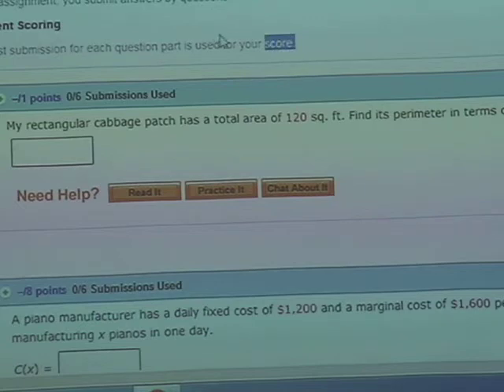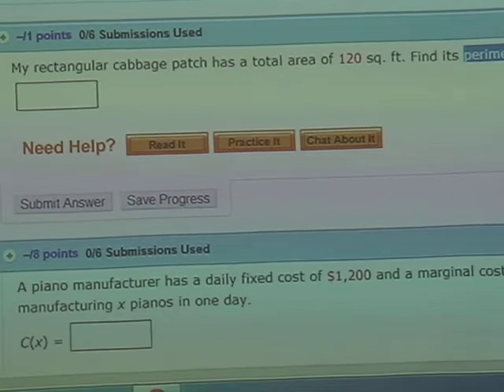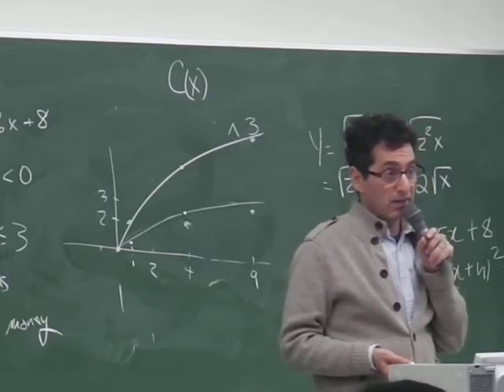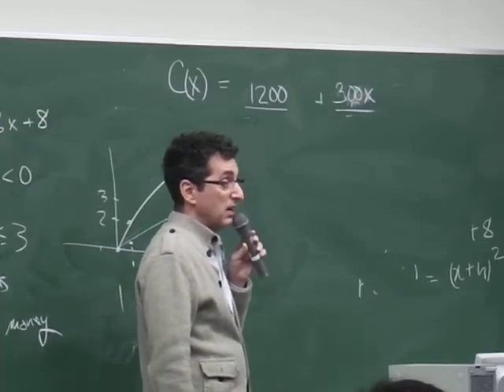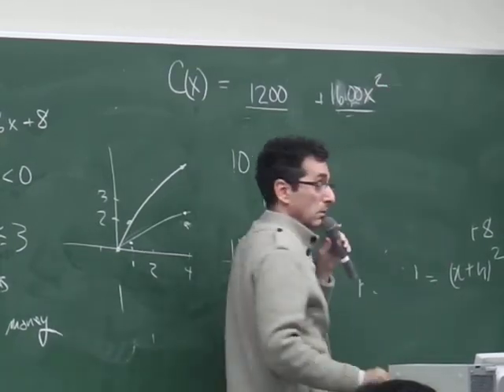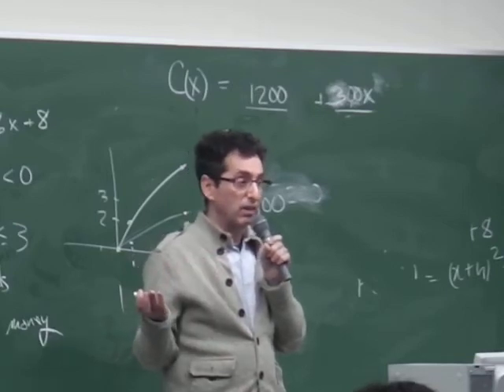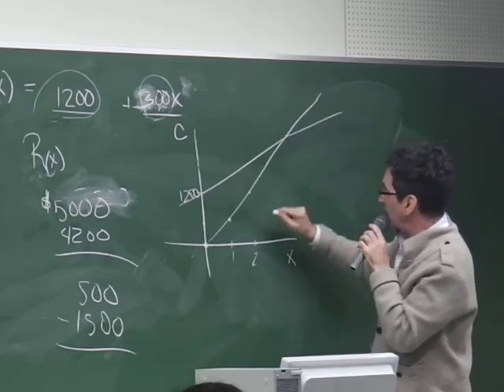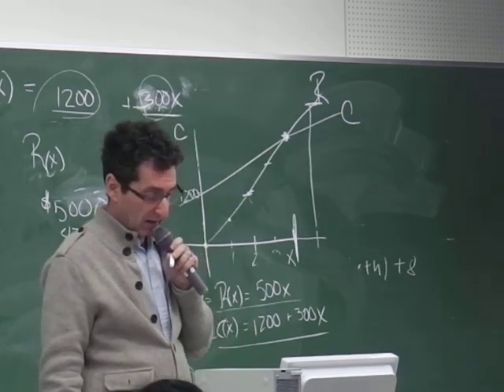Business Math Lecture 2 Part 2